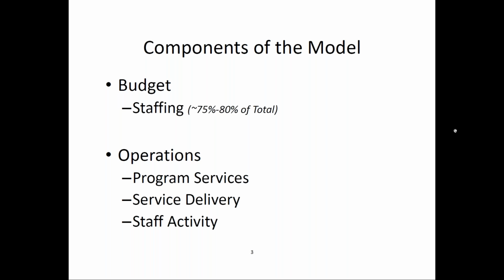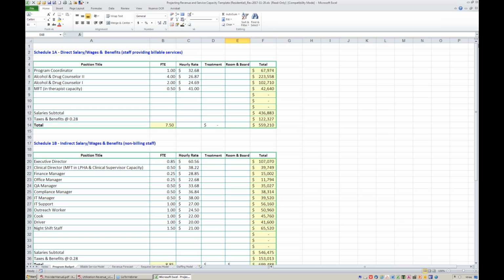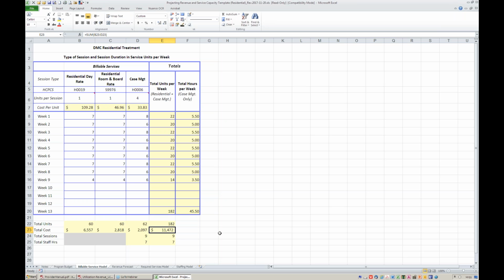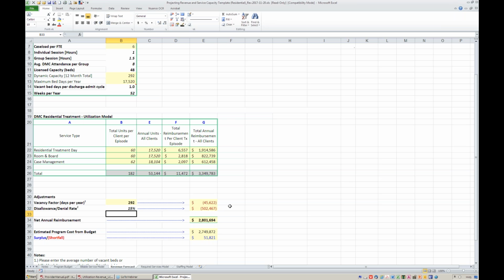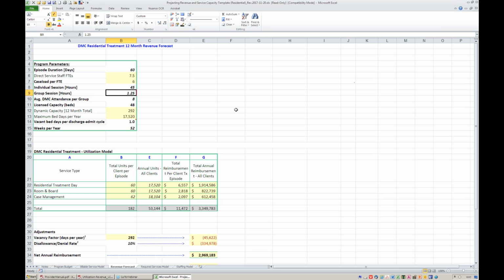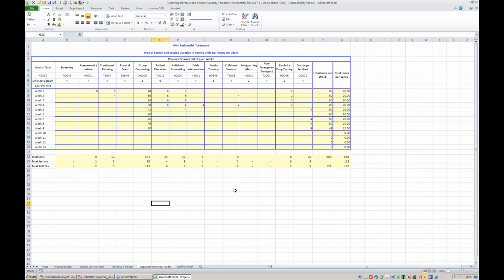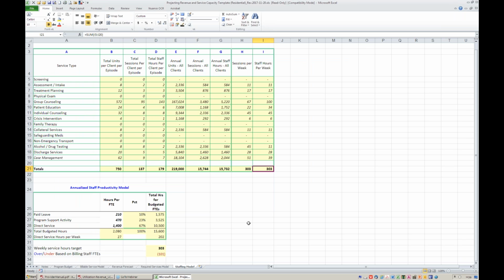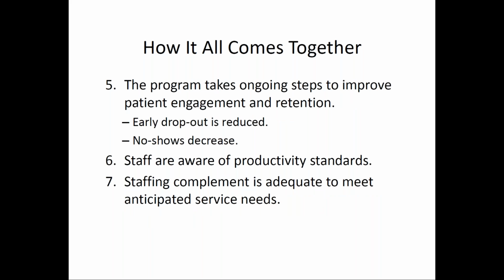The Impact of Utilization Management and Documentation on Revenue (Residential Tx)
The Impact of Utilization Management and Documentation on Revenue
For Residential Treatment Providers

Mon, Nov 20, 2017 10:30 AM - 12:00 PM PST

Description
A webinar hosted by Victor Kogler to provide guidance on how to complete the tool and develop a better understanding of how to use the tool to track revenue, services and ensure correct staffing levels.

More discussion to help you:
Assess the accuracy of your projections.
Redefine utilization management.
Understand how the changes impact revenue, service mix and staffing